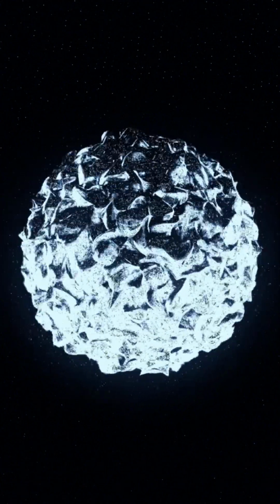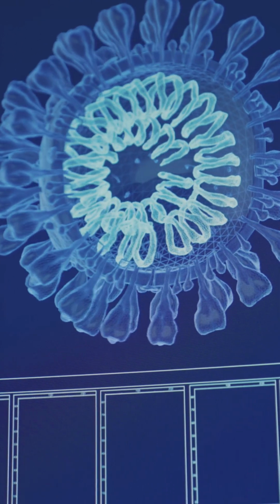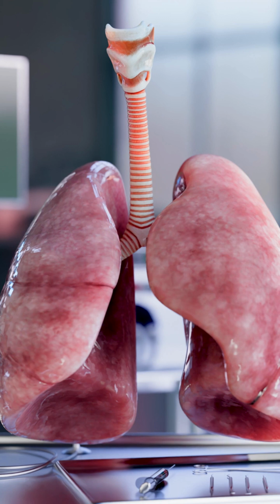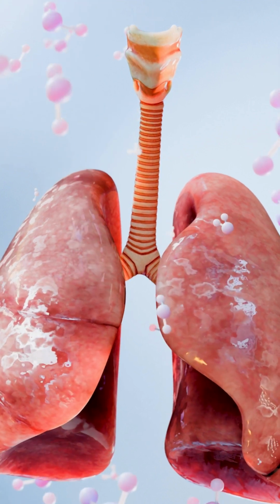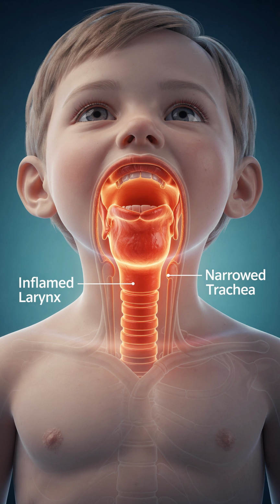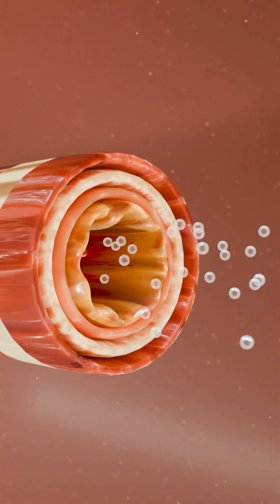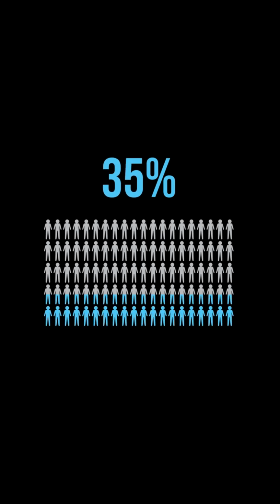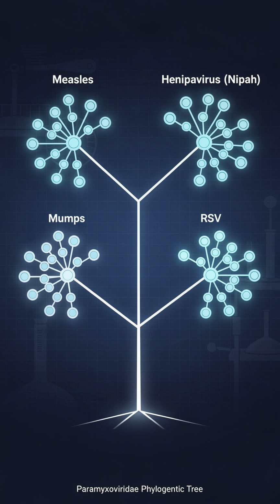3. Paramyxoviridae Family short_video videos Measles Mumps